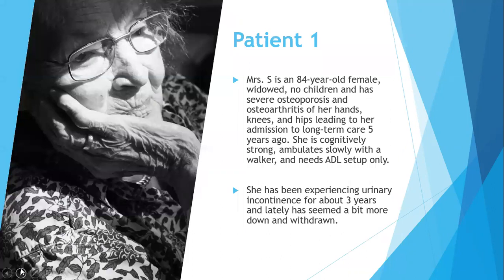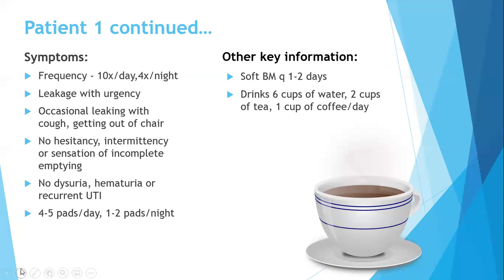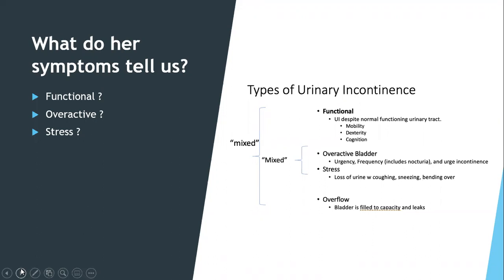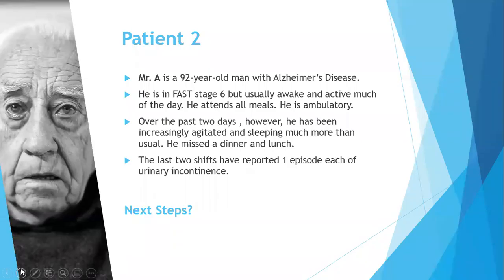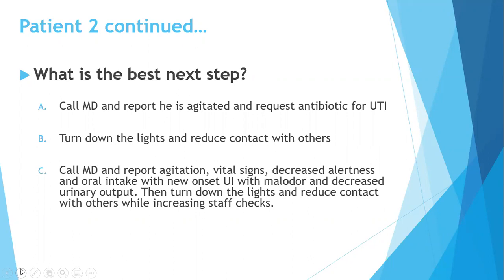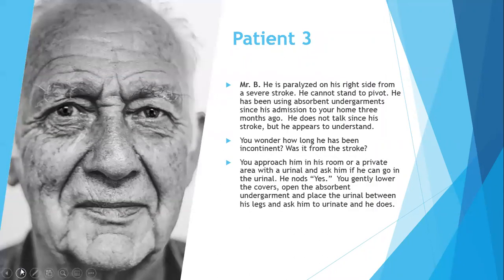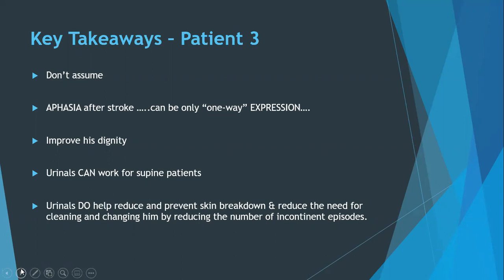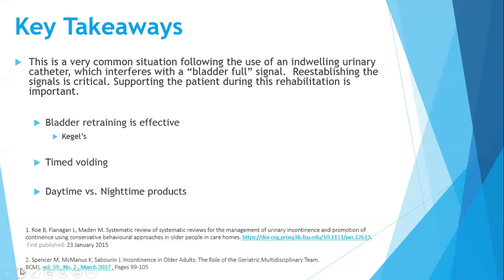A Person-Centered Approach to Urinary Incontinence Part 3